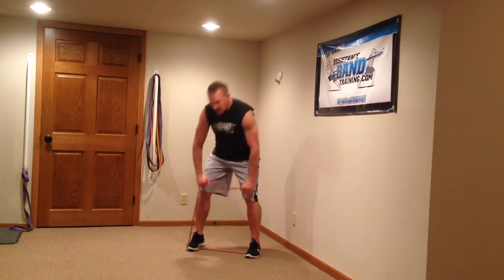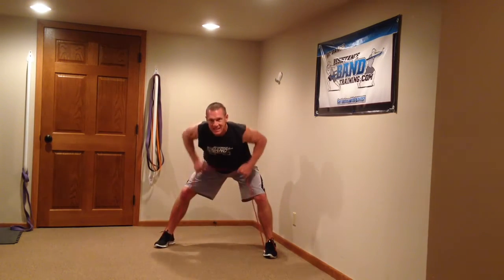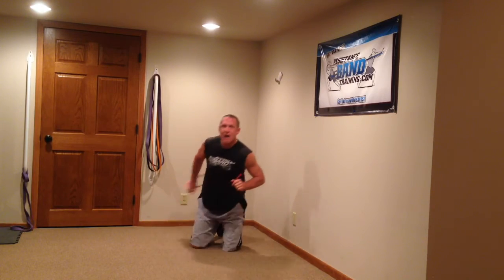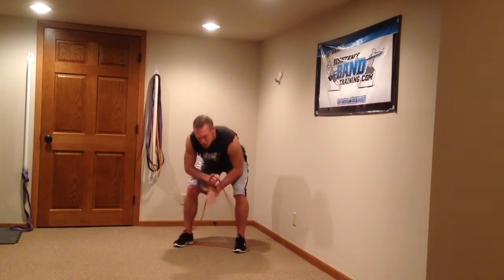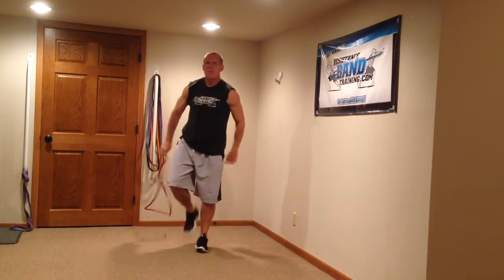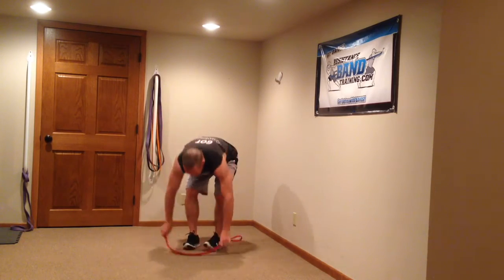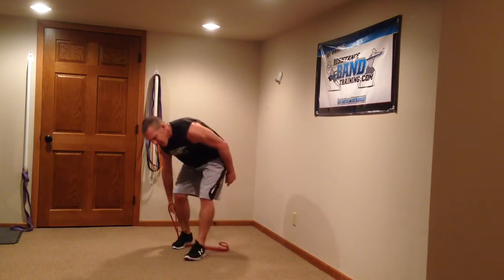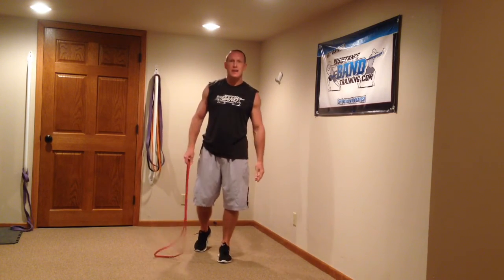Flexible Holiday Workout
A Minute with the Band Man… Dave Schmitz

This flexible holiday workout can be done anywhere and will burn off any holiday meal you anticipate consuming.  Keep the workout momentum going and your routine on schedule doing this simple but challenging holiday workout.

Learn More about the Power of Resistance Band Training

Looking, feeling and moving like an athlete - Free Video Series